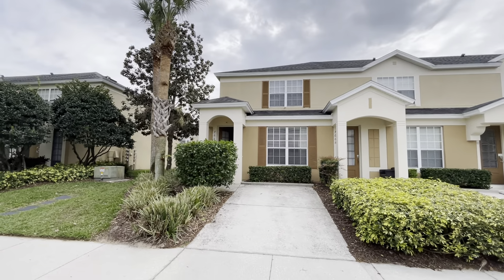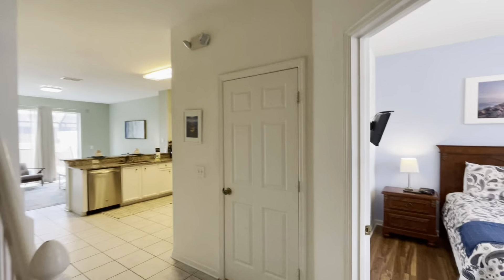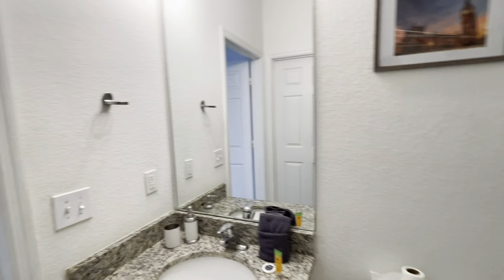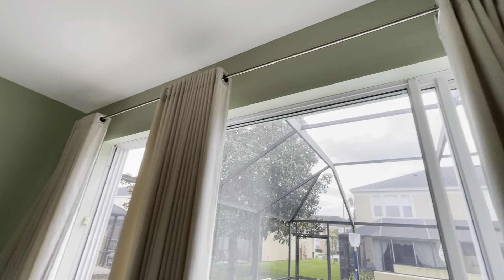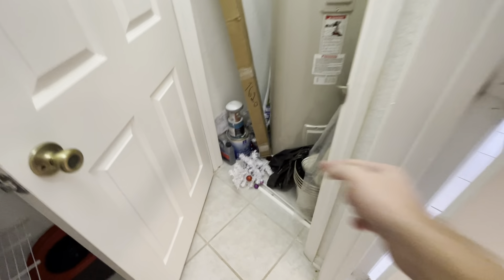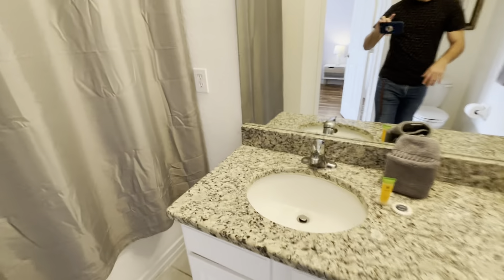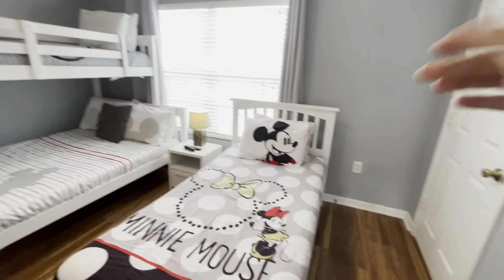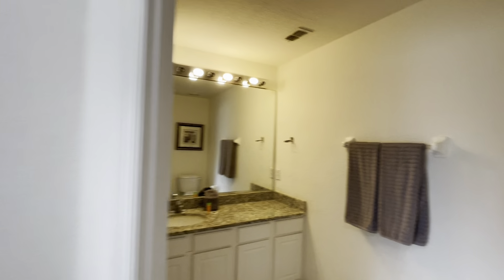7666 Otterspool St